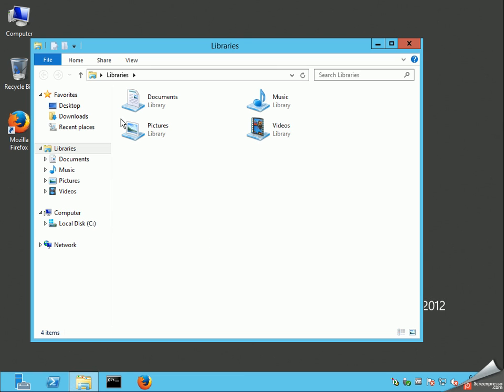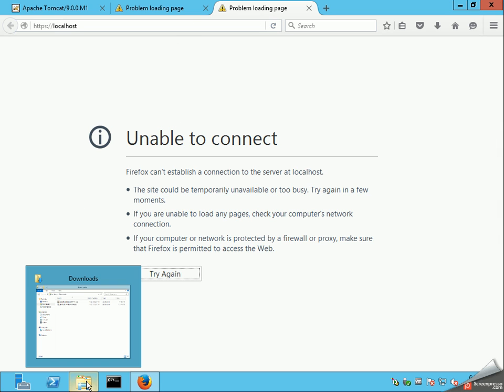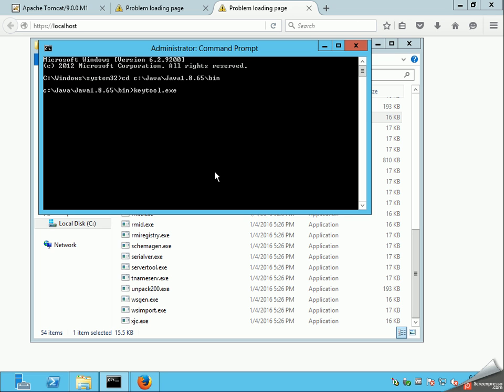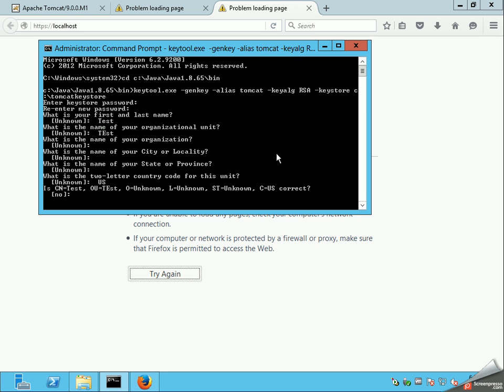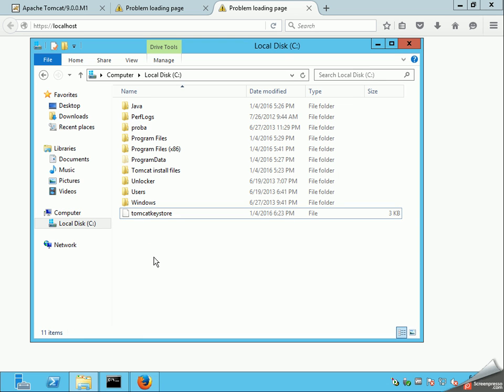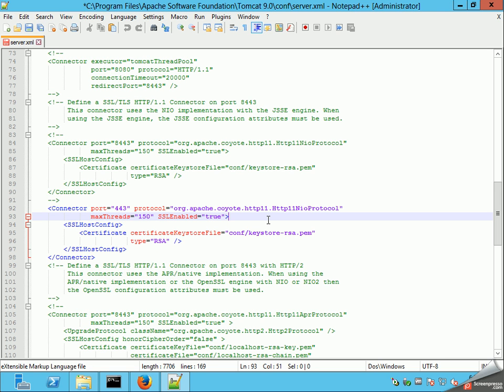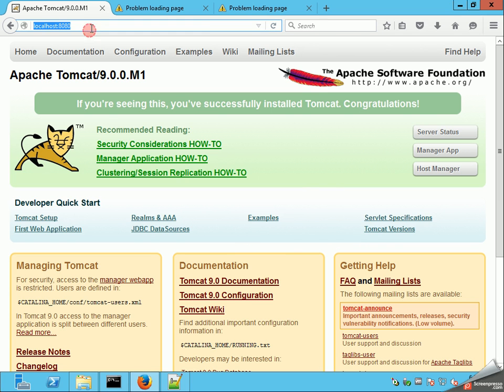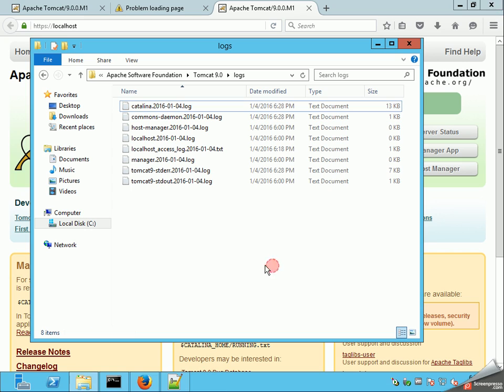Tomcat SSL configuration howto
Apache Tomcat SSL configuration, using the Java Keytool and Java Keystore (JKS).